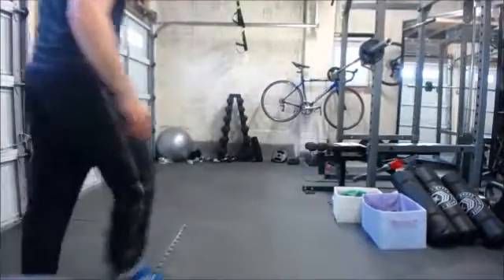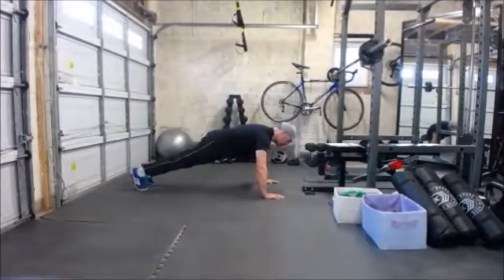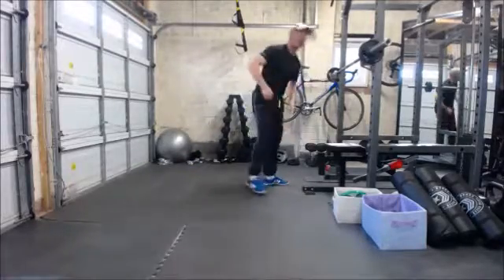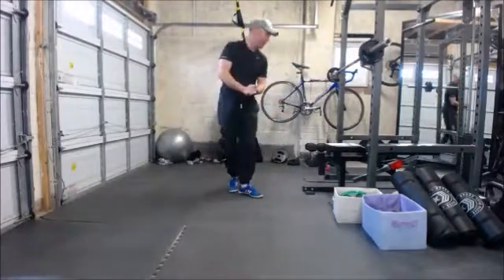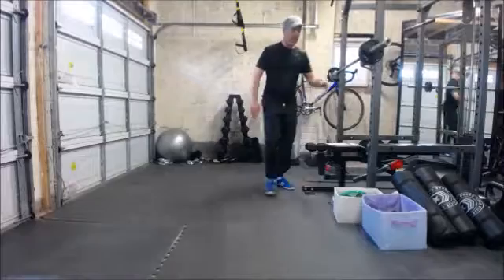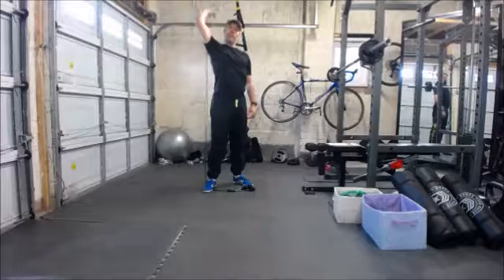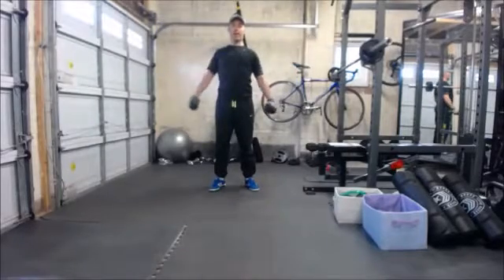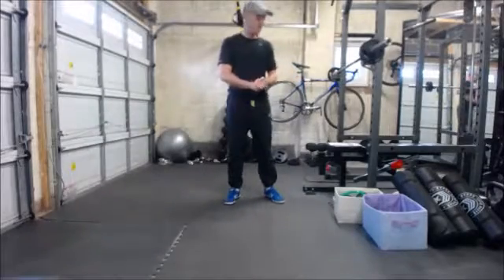Wokout 3 Run Through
Here are the main moves for Workout 3